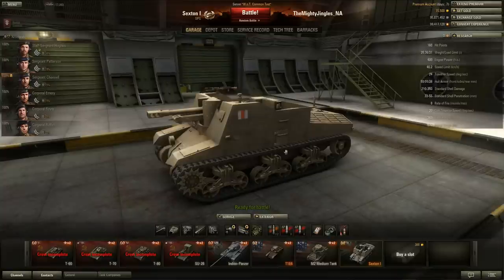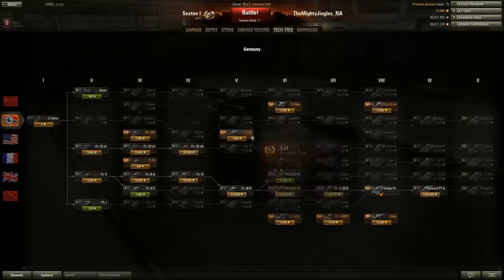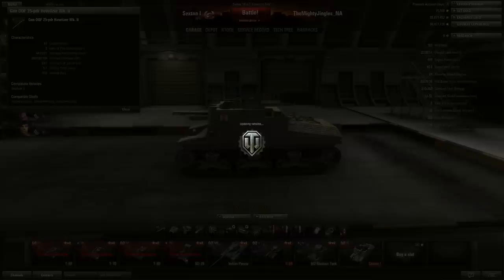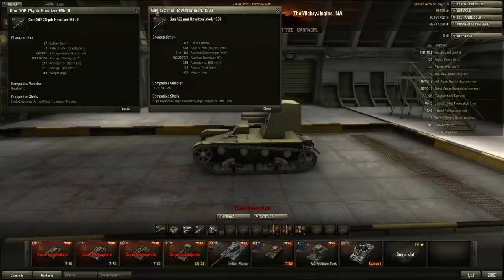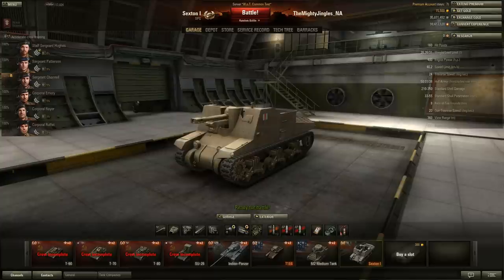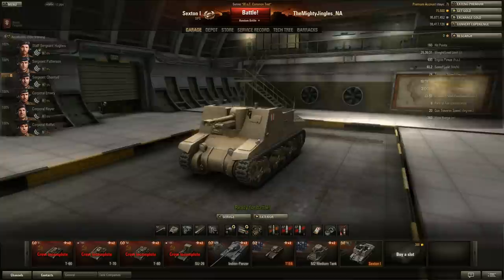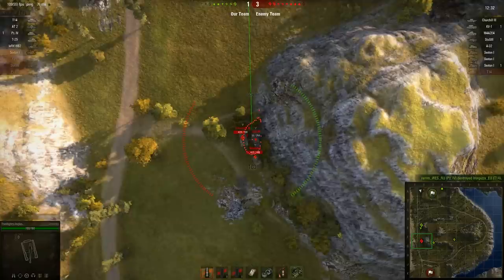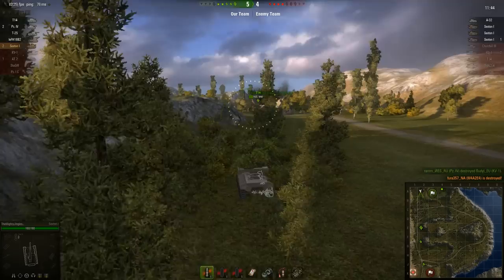World of Tanks - Patch 8.5 Preview - Sexton Tier 3 Premium SPG.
With a Premium British SPG on the 8.5 test server it's a fairly safe bet that British Artillery is coming soon.  In the meantime, let's see if the Sexton's worth getting.